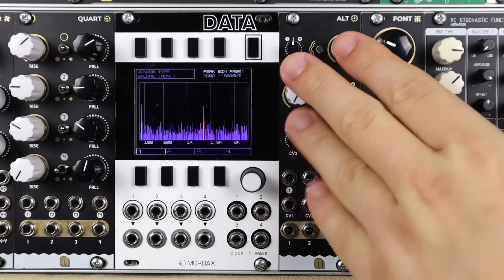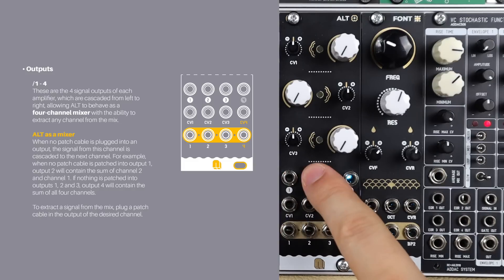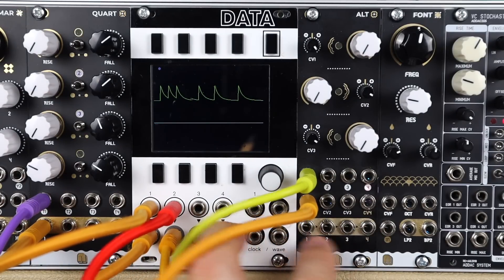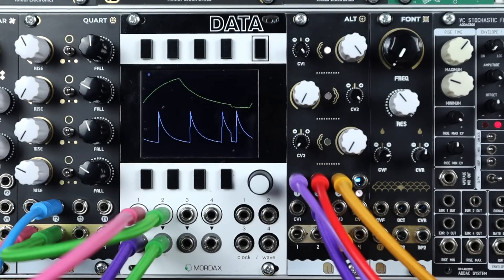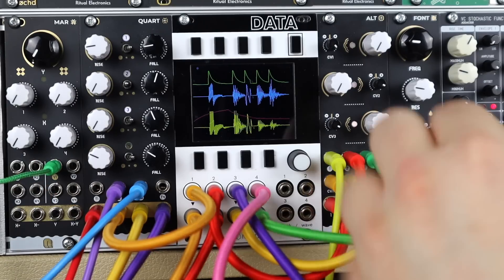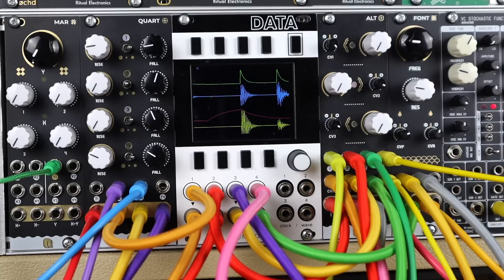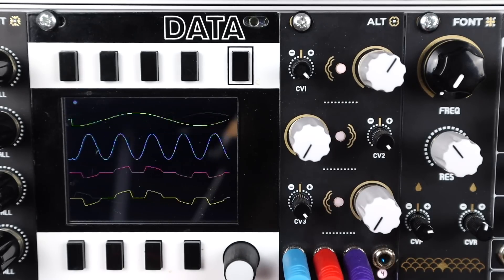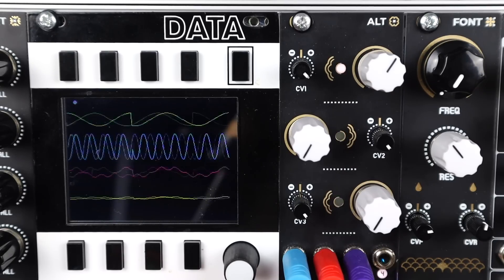NANO Modules ALT // basic to advanced patch techniques AM synthesis, auto panning, sidechain + more!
There is a giveaway to win an ALT module running over on Instagram alongside NANO modules. Check that out here to enter for free

** TIMING INDEX BELOW - SKIP AROUND ** Here’s ALT from NANO Modules. A quad VCA module in an 8hp Eurorack format. Three channels features both manual gain (level, bias or offset) as well as CV inputs with CV attenuversion (attenuation and inversion) which gives lots of control and opens up the module to sidechain and ducking like FX as well as easily making auto pan FX too. The fourth channel is a more basic VCA with input, CV input and output. This is normalised open until you plug in a signal which is useful for the onboard mixing. ALT is also a mixer, either for basic mixing of audio or CV, for CV mixing, for cascaded mixing (2x 2 input mixers, 1x 3 input mixer + a VCA …). This video aims to go through the basics to more advanced patching answering the age old modular questions “WHY YOU CAN NEVER HAVE ENOUGH VCAS!” Going from basic amplitude control to full on AM synthesis and patching up other FX and dynamic modulations of modulation. For those comfortable with how VCAs work skip ahead with the timing index below to get right to the patch tips.

More NANO Modules demos

00:00 Hello & video previews

00:53 What is ALT? Feature run down

02:59 VCA basics and how ALT works

05:34 Basic audio mixing, CV controlled mixing and how to patch sidechain compression / ducking FX

07:52 A quick tip for creating unique modulation sources

09:12 Expanding basic patches with VCAs

10:25 How to create an auto panner

12:22 Dynamic AM synthesis

*** THIS VIDEO IS SPONSORED BY NANO MODULES *** they have funded the creation of this demo video allowing me to show you what ALT does and how works but also teach you synthesis and patch tips along the way. Any questions just ask.